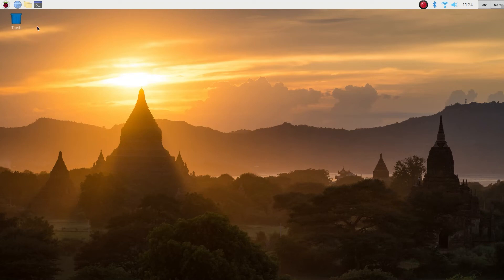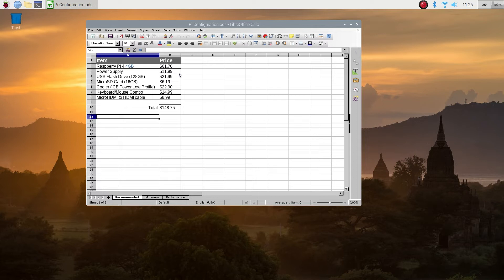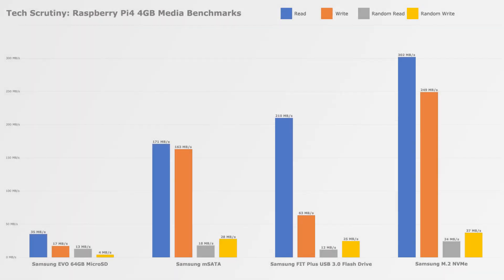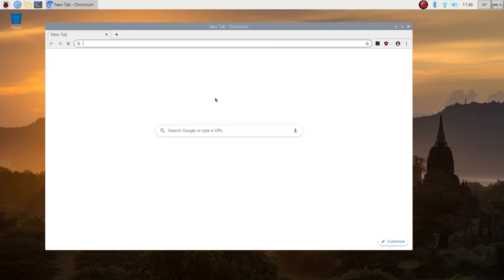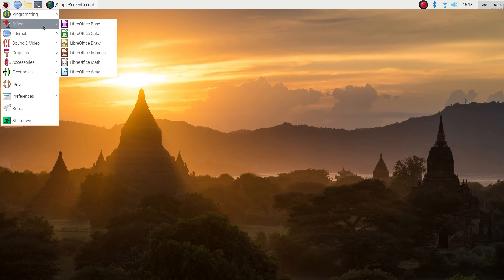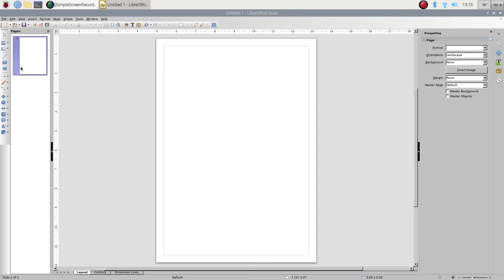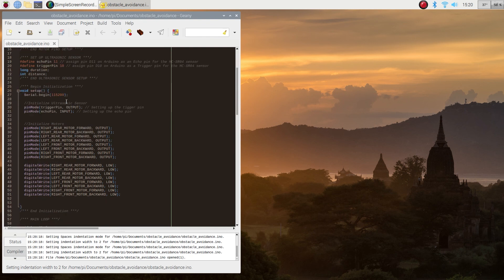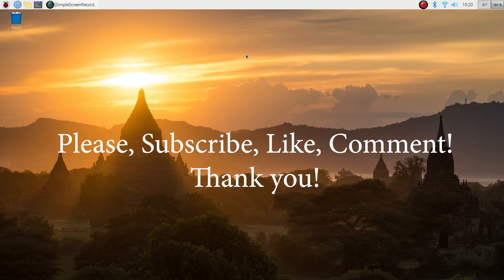Is Raspberry Pi a Desktop Replacement? [Real World Usage]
Can Raspberry Pi 4  really be a desktop replacement? Let's find out. I will not overwhelm you with a bunch of synthetic benchmarks. We will go through some pricing options and then some real-world application usage:
- Google Docs
- Libre Office
- Browser
- Calculator :)

00:00 - Overview
00:28 - My Raspberry Pi 4 4GB
01:43 - Raspberry Pi 4 Total Cost of Components
04:36 - Brief Storage Benchmarks
05:41 - Browser
07:02 - Youtube
08:25 - Google Docs
09:48 - Libre Office

Stuff I use and/or recommend:

Raspberry Pi 4 8GB
Raspberry Pi 4 Kit

64GB MicrosSD card
Samsung FIT 128GB Flash Drive
ICE Tower Cooler
Raspberry Pi 4 Flirc Case

*** Monitors ***
UPERFECT 15.6" Portable Monitor
UPERFECT 4K Computer Monitor 15.6" IPS UHD

*** Camera Gear ***
Sony 7a iii
Sony a7 iii kit
Rode VideoMicPro On-Camera Microphone
Rode VideoMic Pro+ On-Camera Shotgun Condenser Microphone
Neewer F200 Monitor